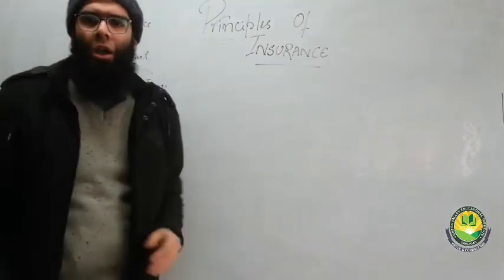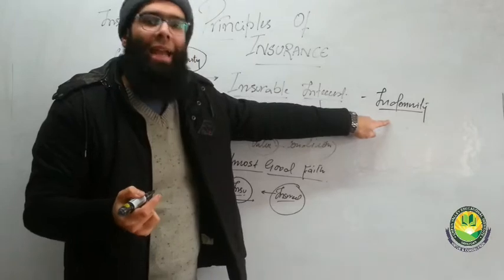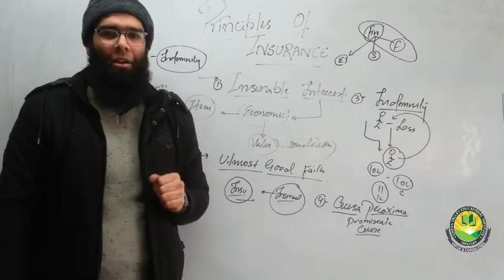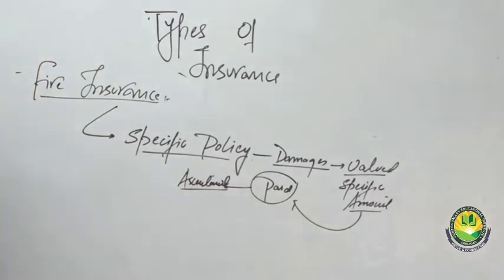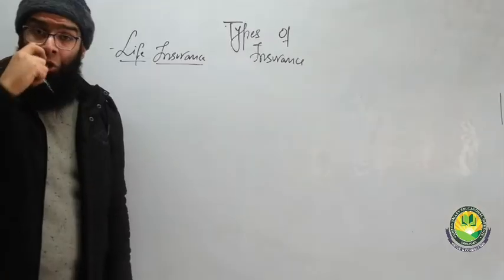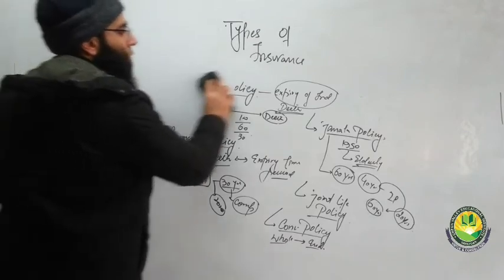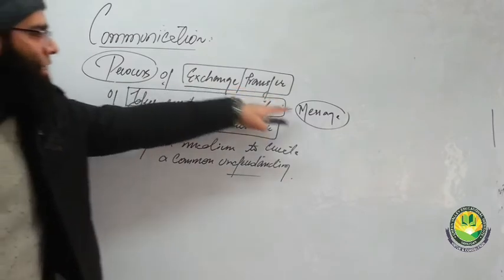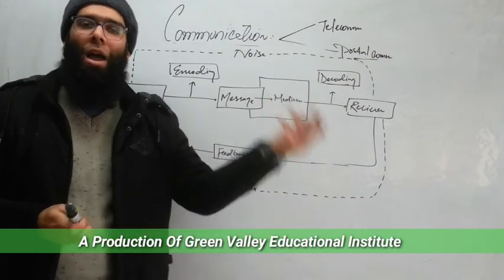Principles of Insurance